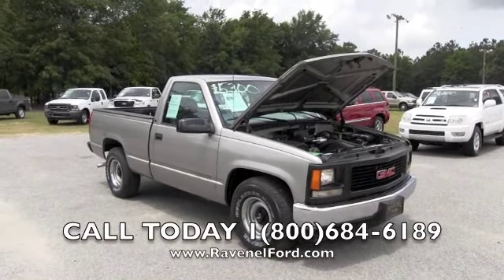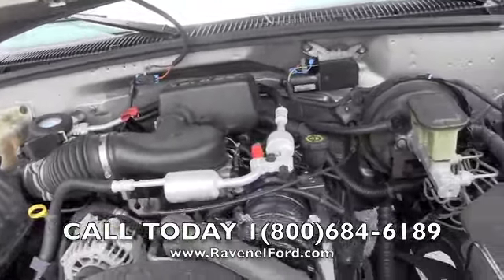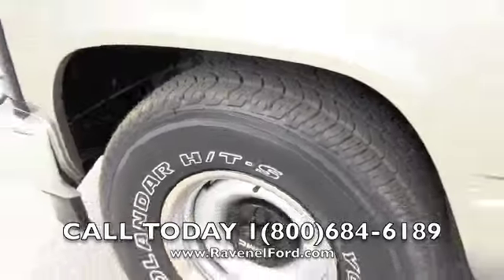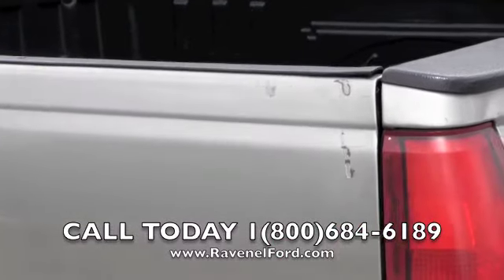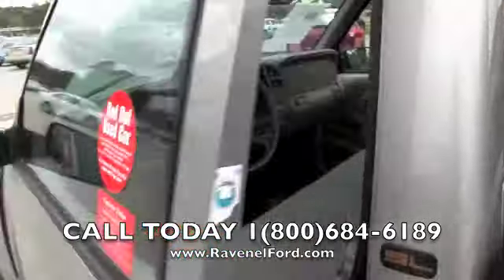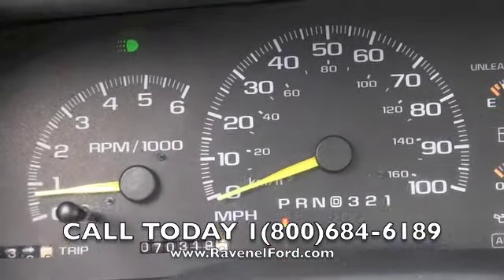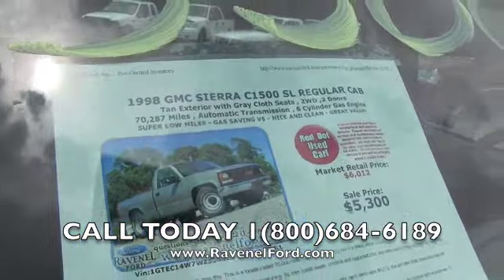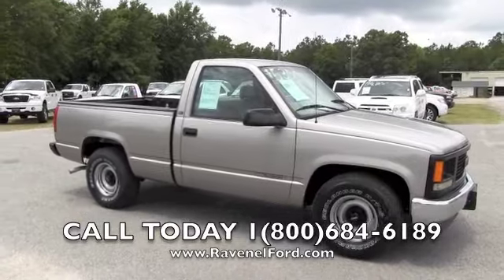1998 GMC Sierra C1500 SL Only 70K Miles Charleston Car Review Videos * For Sale @ Ravenel Ford SC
Stock # 4561

You will not find a nicer 1998 GMC than this. This is a locally traded 70,000 mile truck. It is not fancy but it is extra, extra clean.

It has the fuel efficient and strong 4.3L vortex V6, cold air conditioning, SL trim (cloth seats, chrome and upgraded trim) four new tires, towing package and bed liner. Basic service is up to date and it runs great.

Kelley Blue Book says an average truck like this one should sell for $5,775, N.A.D.A.(the book your bank uses) says $6,012. We are selling this extra nice truck on our Trade-In Liquidation Lot for a great price.

1998 GMC Sierra C1500 SL